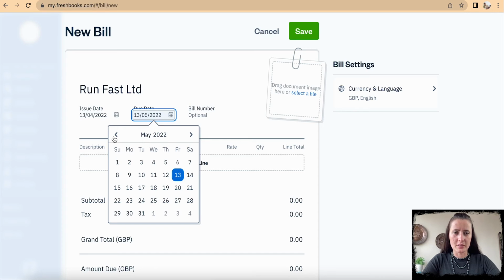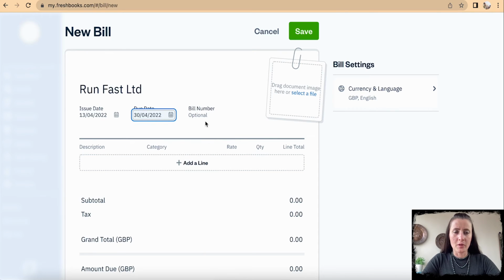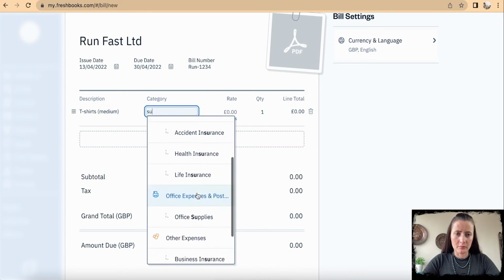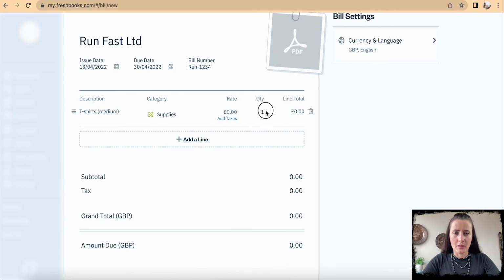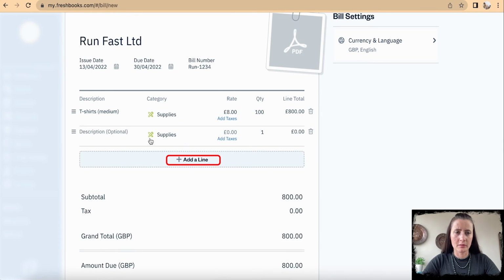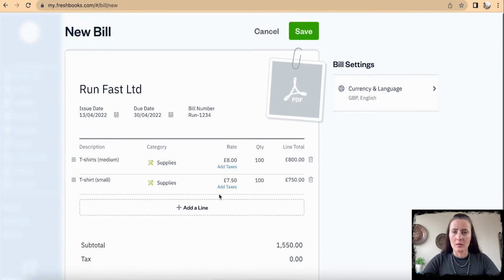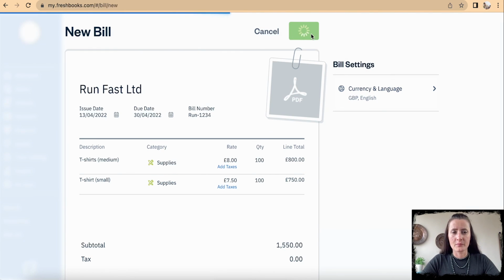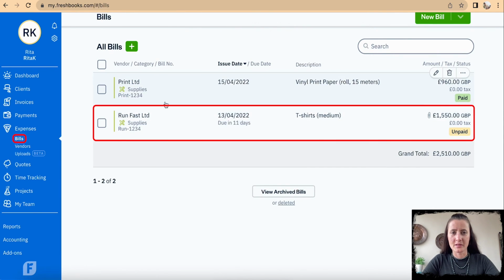How to Add Supplier Invoice (manually) on FreshBooks?